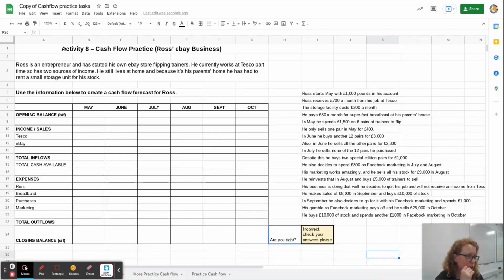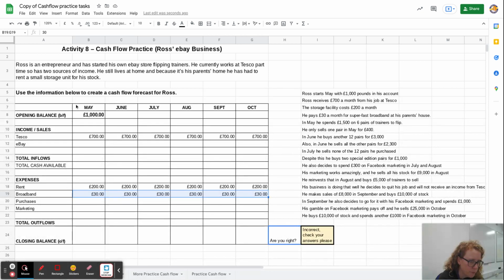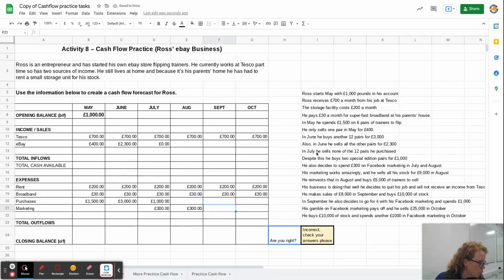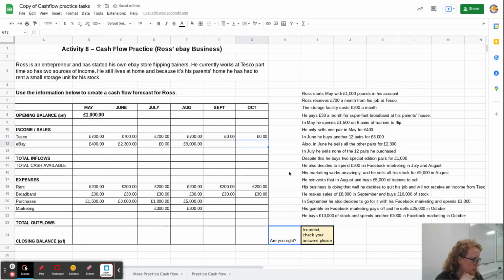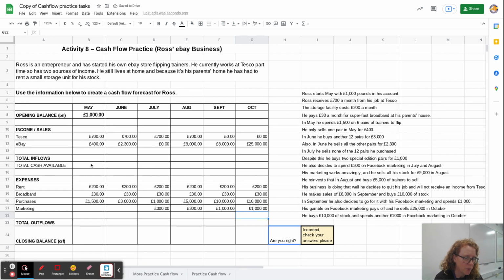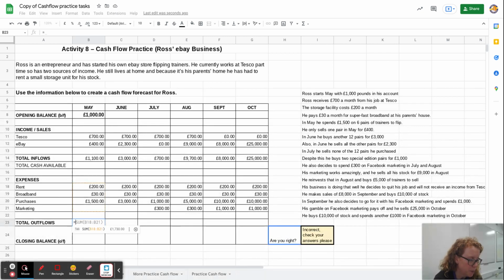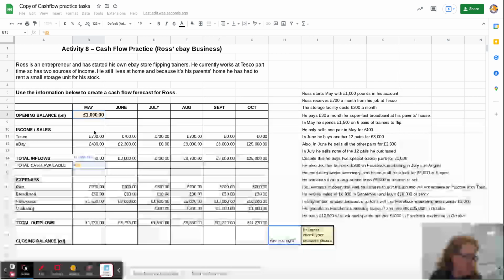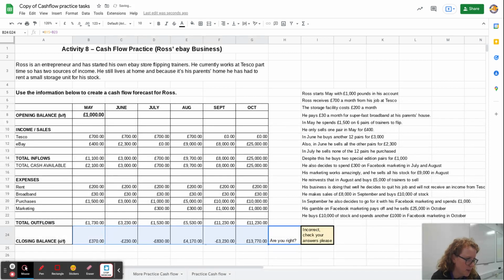Cashflow practice tasks - Activity 8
Unit 3 Personal and Business Finance - practice cashflow activity run through.